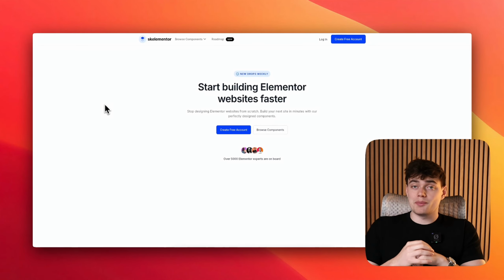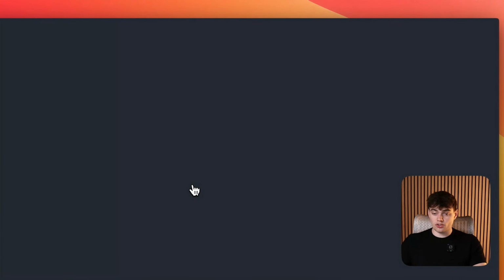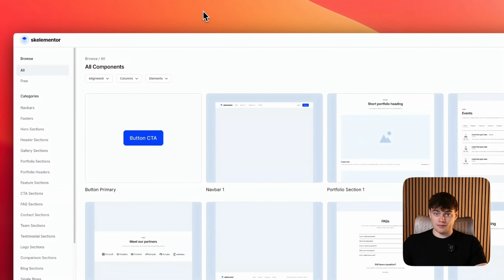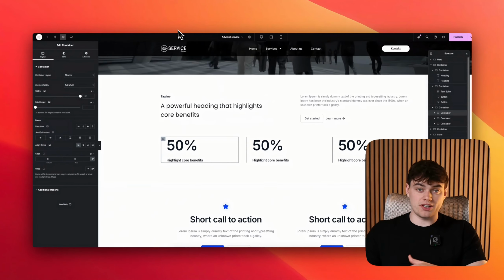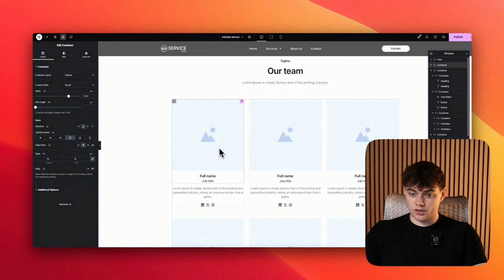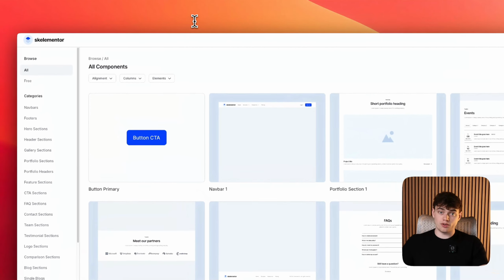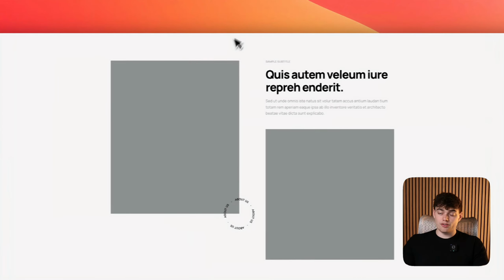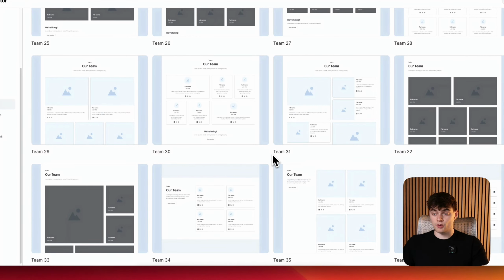Want to Build Elementor Websites in MINUTES Not Hours Watch This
Want to build high-converting websites faster?
In this video, I’ll show you how to speed up your workflow using Elementor Pro and Skilementor
– a powerful combo for web designers who want results without the tech headache.

(You can also use Elementor Popup in Templates, if you dont have Crocoblock)